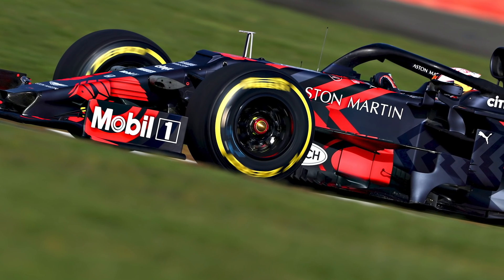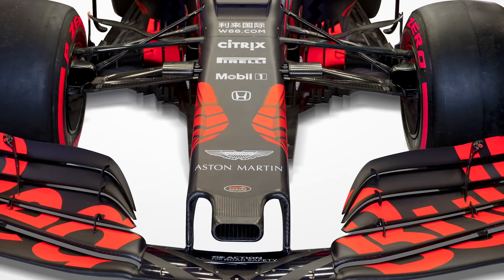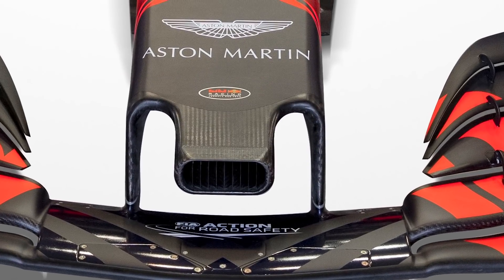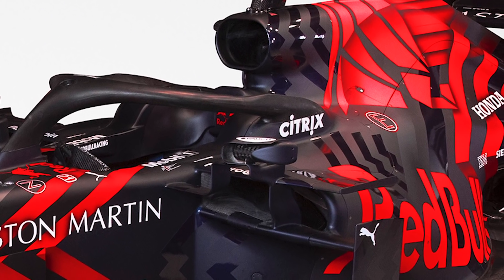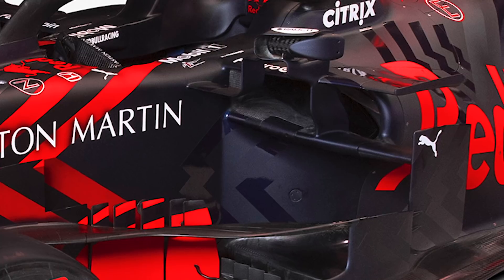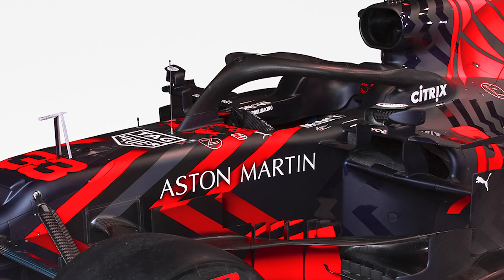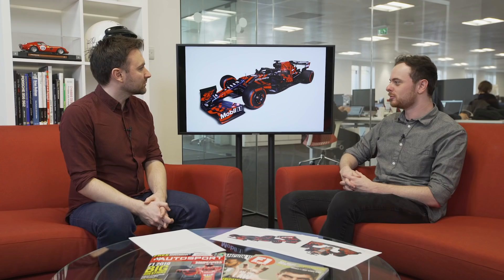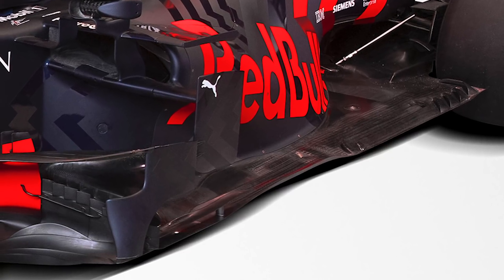Red Bull cuts Honda no slack: New F1 RB15 technical analysis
Red Bull's first Honda-powered Formula 1 car has broken cover and hit the track at Silverstone, and Jake Boxall-Legge joins Glenn Freeman to look over the first images of the car. It's clear Red Bull's preference for aggressive packaging remains, so either Honda has made big gains on its reliability, or the Japanese manufacturer is going to be under pressure to work within the tight confines of the RB15